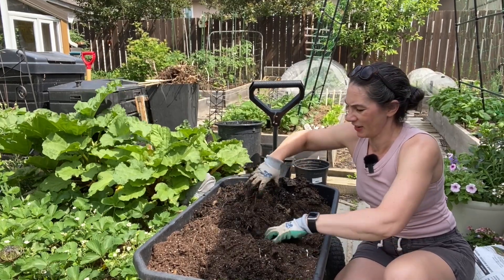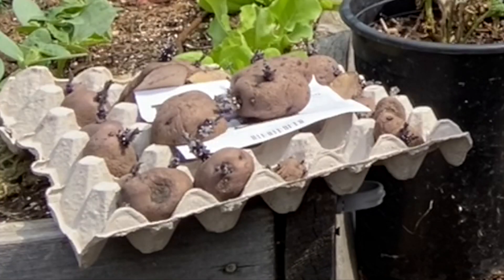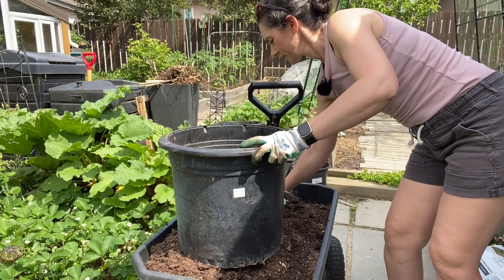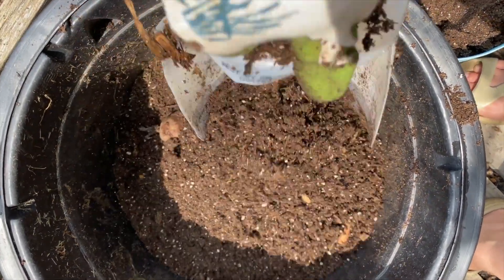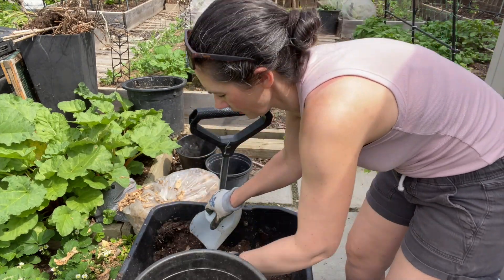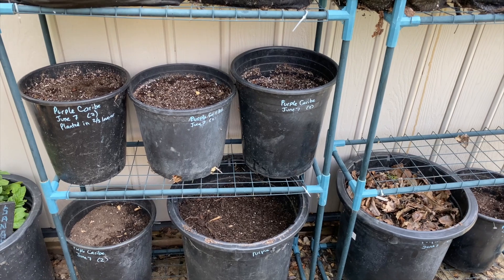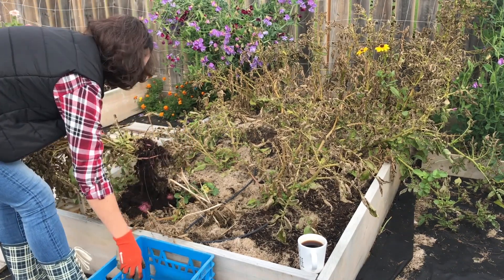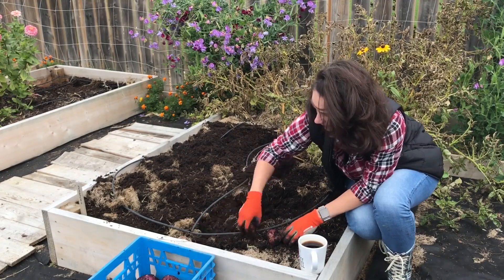🥔 More Potato Planting: Purple Caribe Potatoes in Buckets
If your garden is full or you don't have a garden space, buckets or large containers are a great way to grow potatoes. In this video I am growing Purple Caribe potatoes, but any potatoes can be grown in containers. Get as large of a container, old tree can, fabric pot, 5 gallon pail with drainage holes. and load it up with your preferred growing medium. Potatoes in containers need something that will stay moist but not wet to grow in. Rough, unsifted compost works very well or use leaves at the bottom of the pot to hold some moisture for the potato roots to access. You can plant potatoes in layers in very large, tall pots, or in a single layer in smaller containers. Place your pots of potatoes somewhere where they will receive at least 6 hours of sun, but the containers won't bake in the hottest part of the day. Wait for your plants to grow, flower, and die back to harvest the whole crop at once, or after the plant flowers, dig beneath the surface and sneak a few baby potatoes while leaving the rest of the potatoes to grow larger.